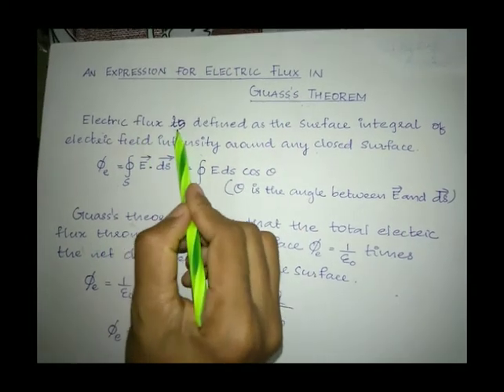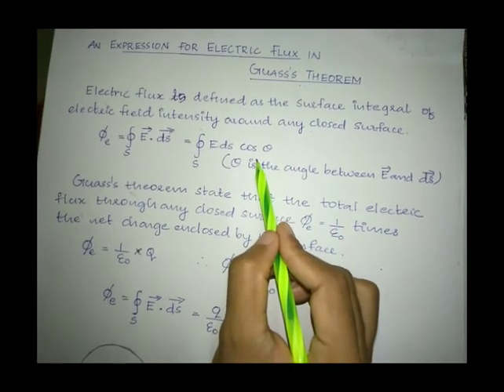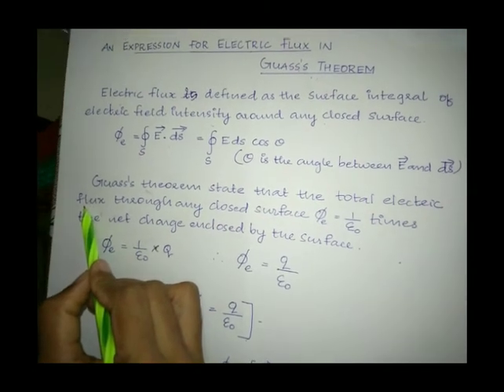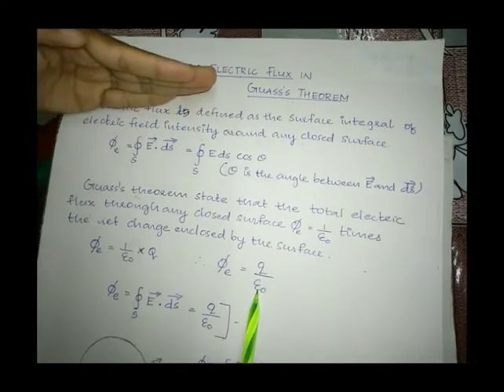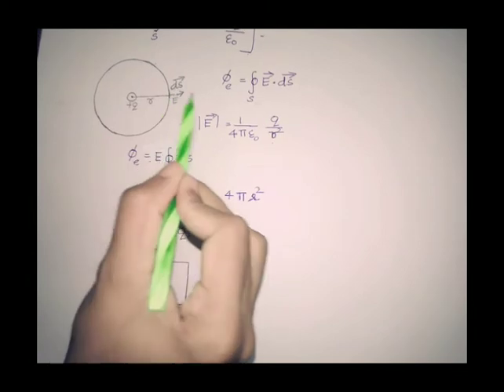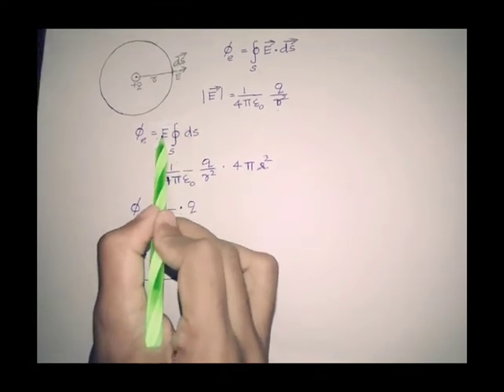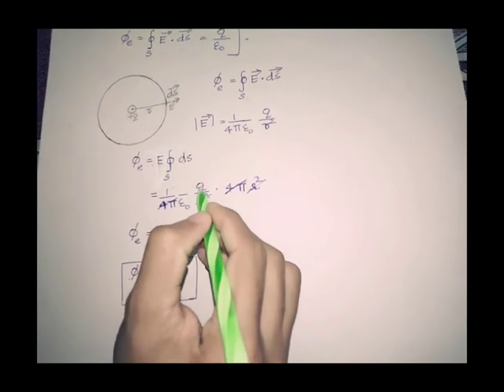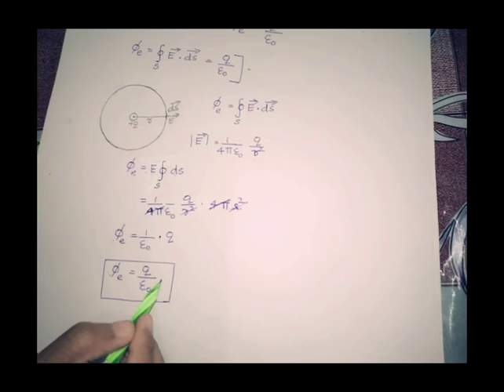AN EXPRESSION FOR ELECTRIC FLUX IN GAUSS'S THEOREM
# support